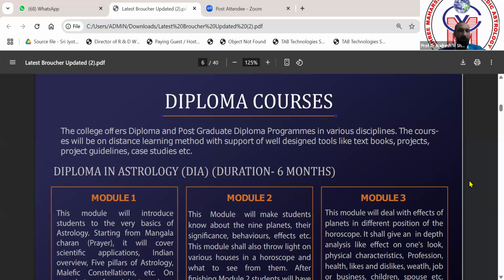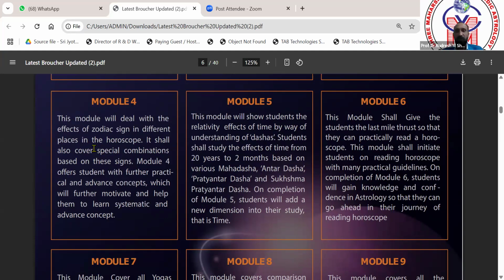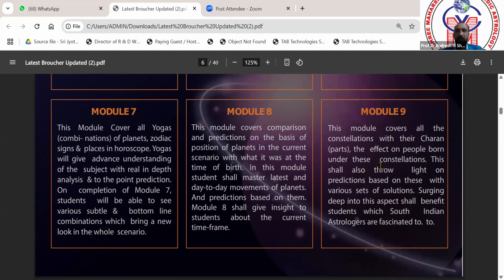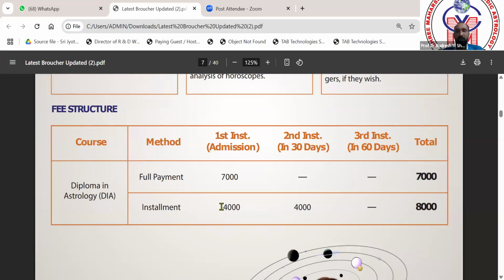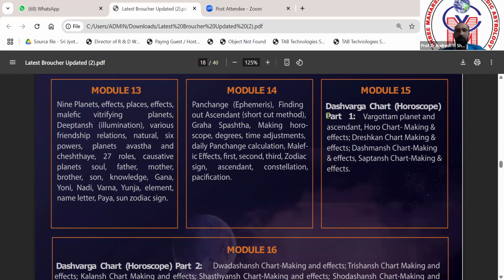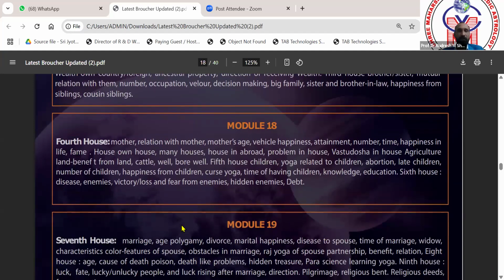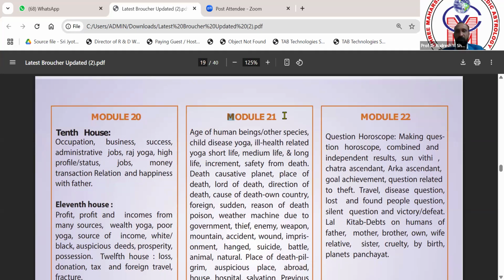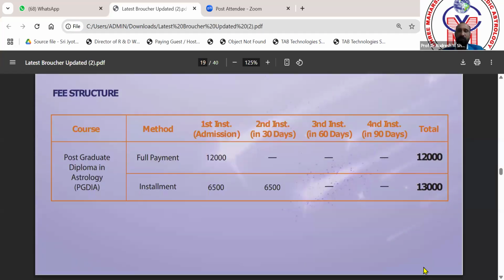PG DIPLOMA IN VEDIC ASTROLOGY BY PROF DR ANNAMALAI RAJ.